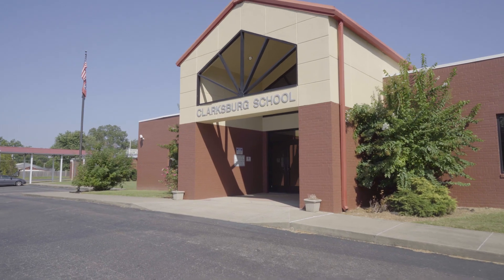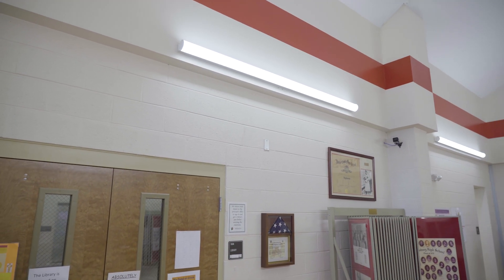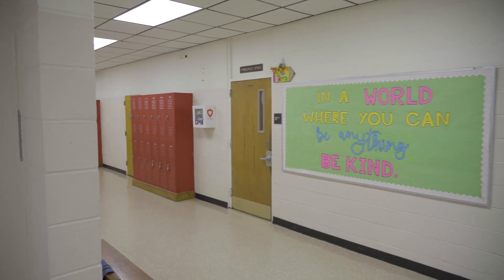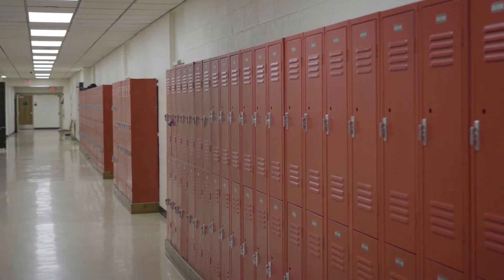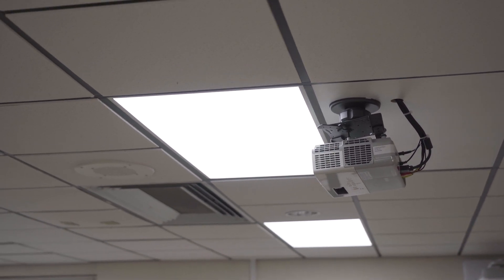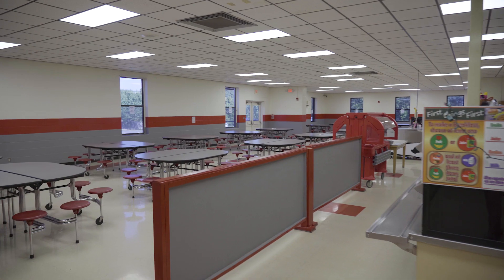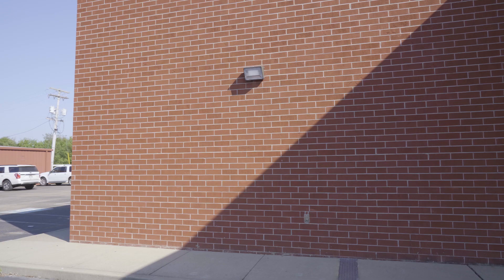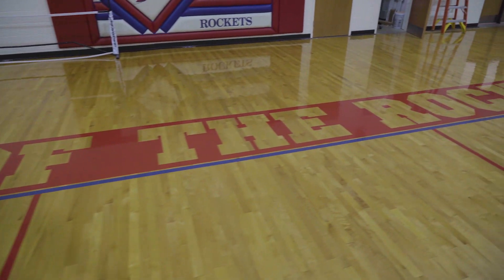Helios Energy Showcase: Clarksburg School of Clarksburg, Tennessee